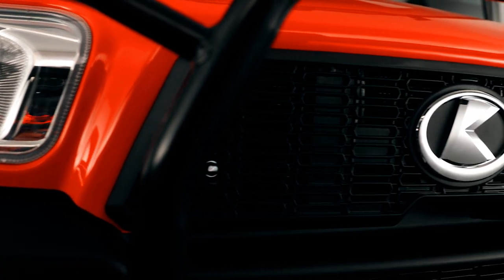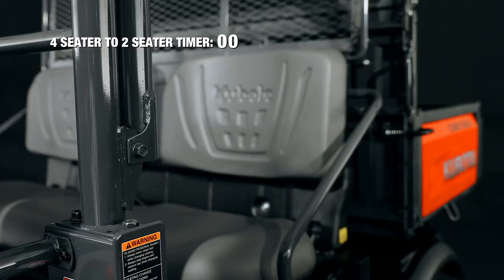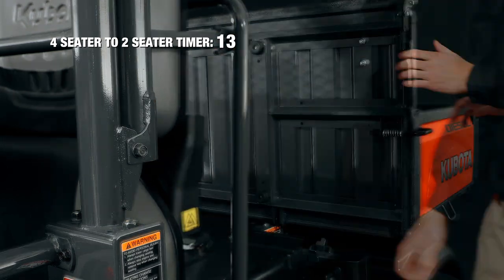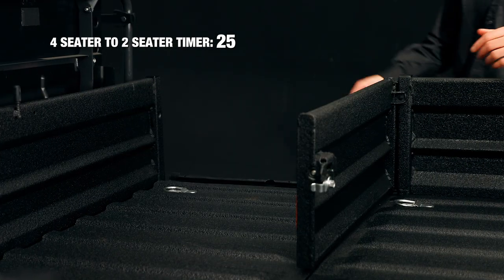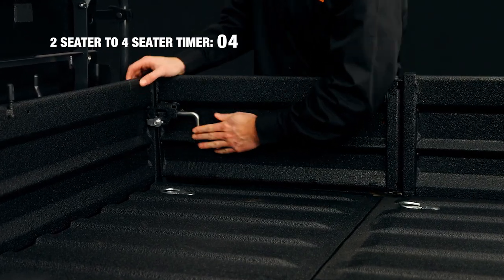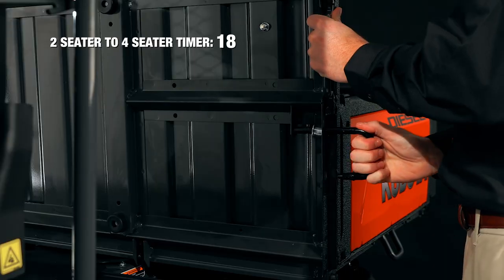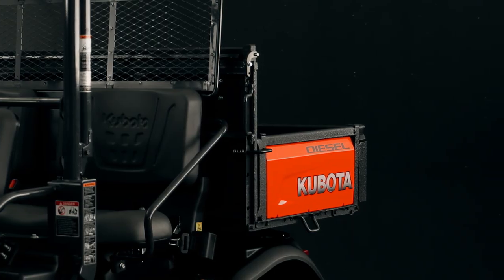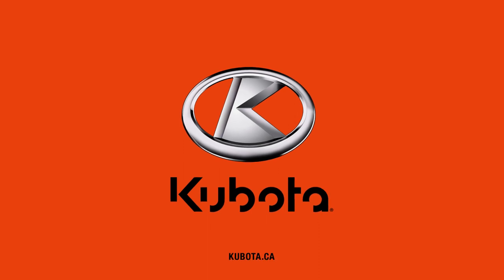The Kubota RTV-X1140: Ultimate Utility 4-Seater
Introducing the all-new RTV-X1140 by Kubota – your go-to for full-size utility with unbeatable power and versatility.